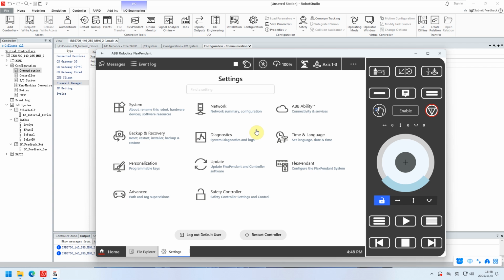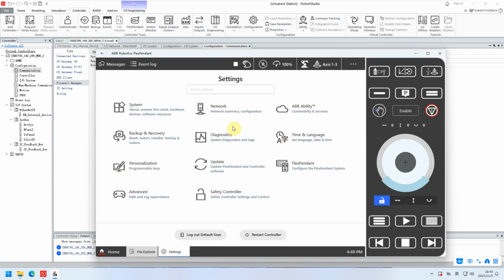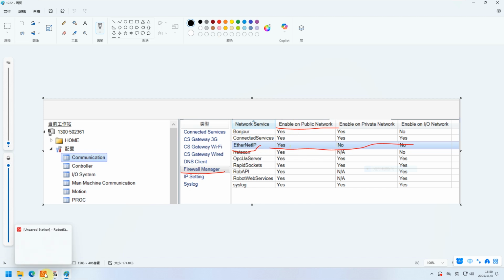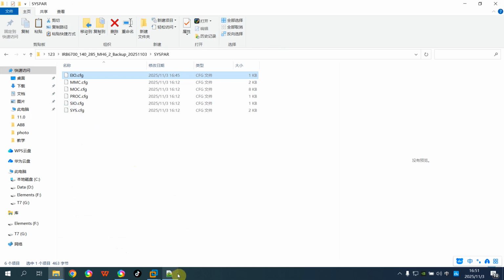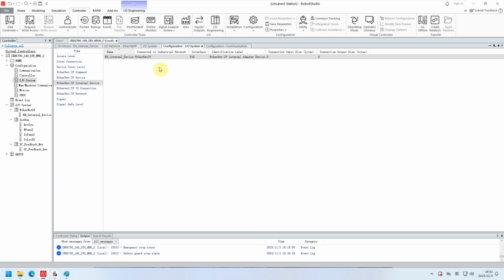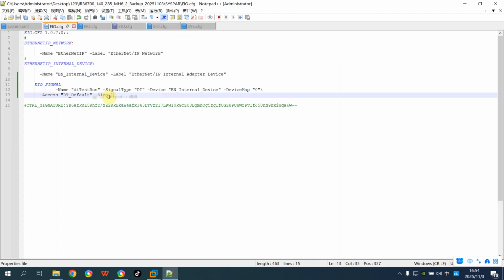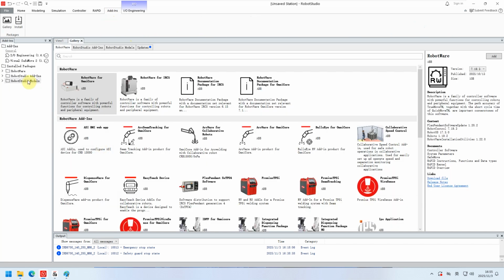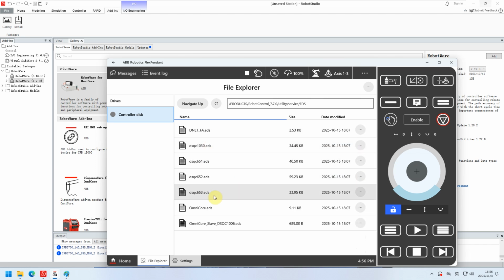How to configure Ethernet IP(Adapter) in ABB ROBOT Omnicore Cabinet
1- public network setting
2 enable on firewall
3 input and output size config
4 map signal